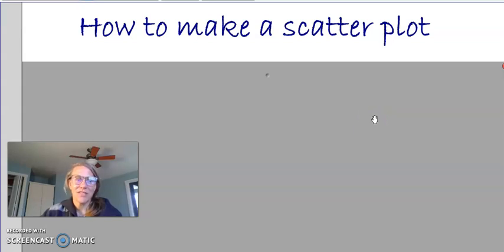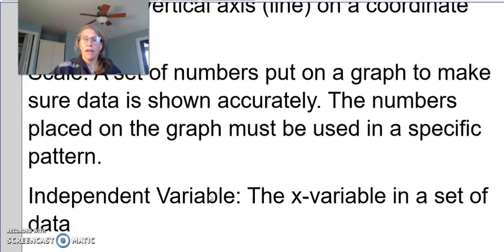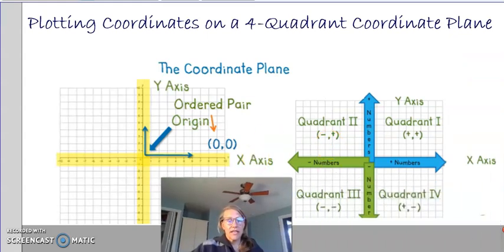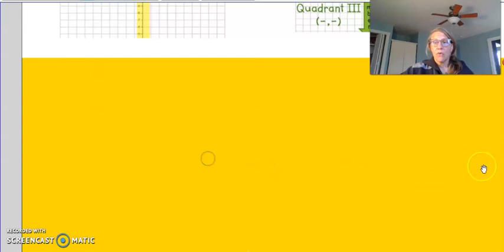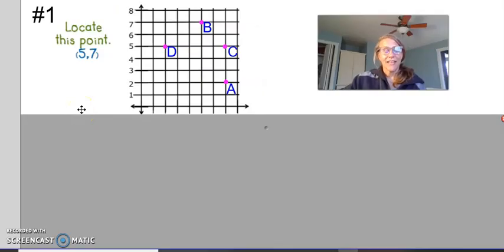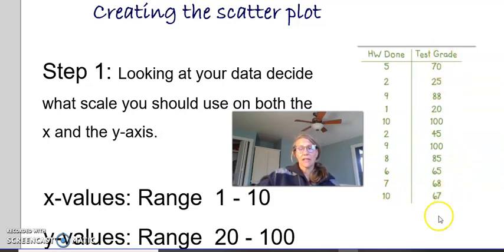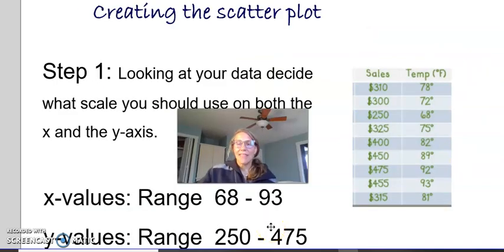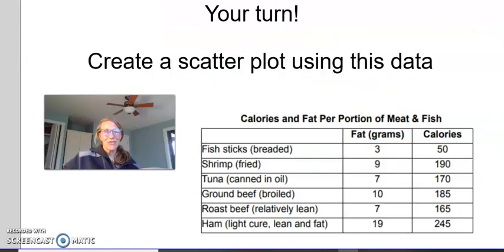Creatinig a Scatter Plot